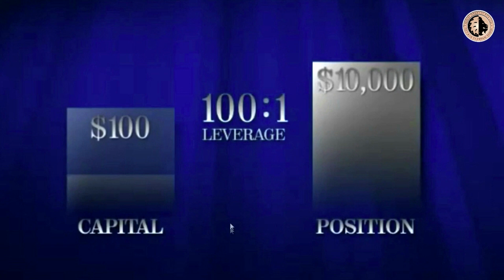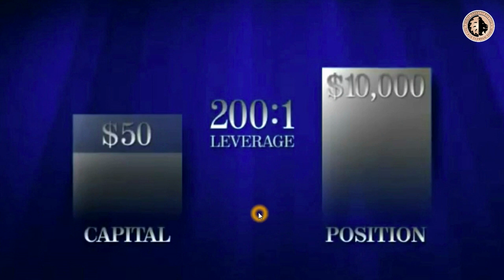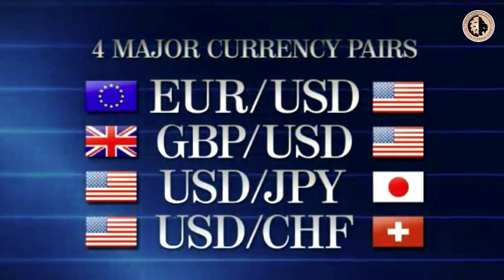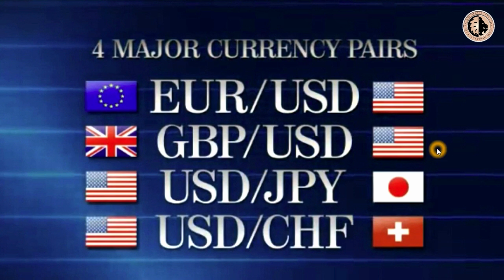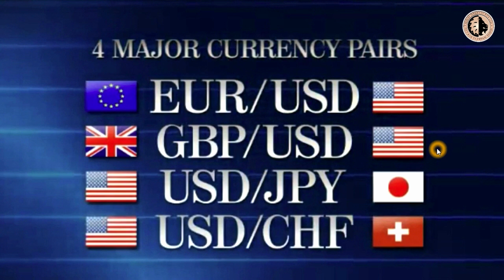Leverage | FOREX 101